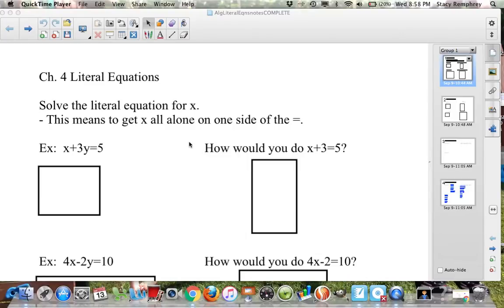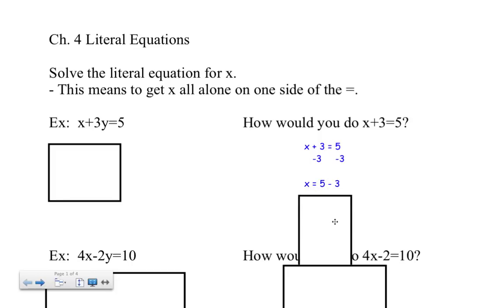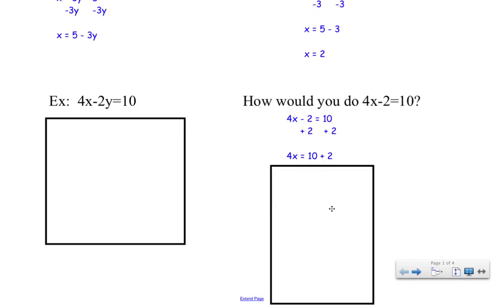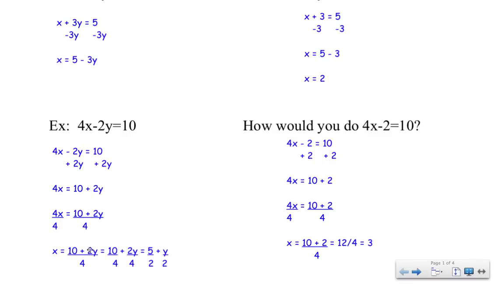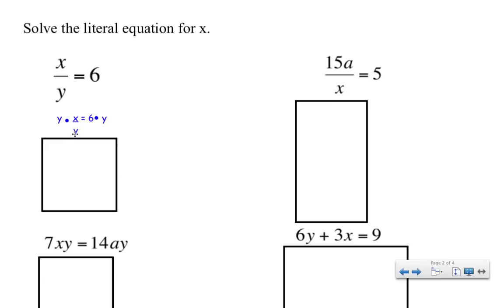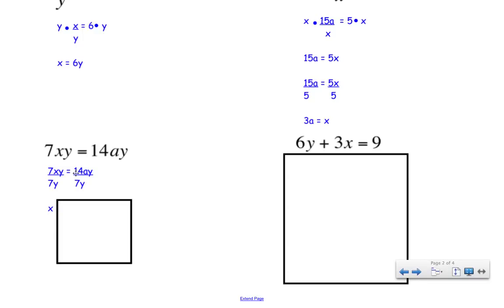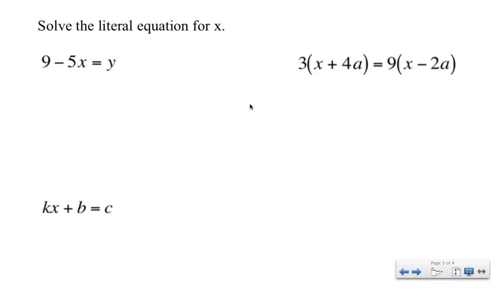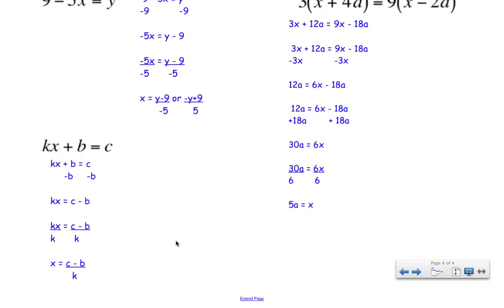Alg Ch 4 Literal Equation lesson